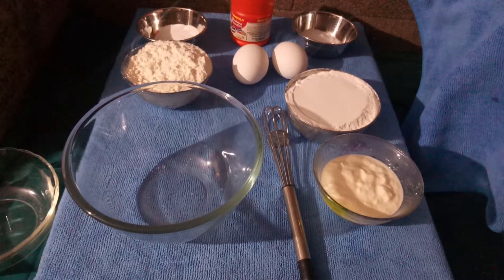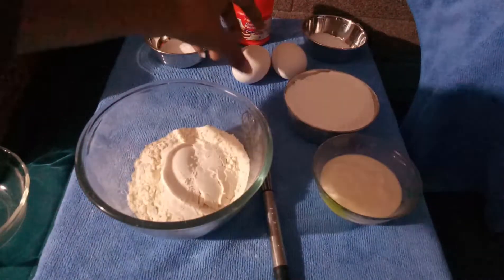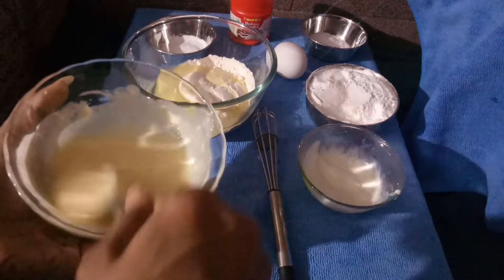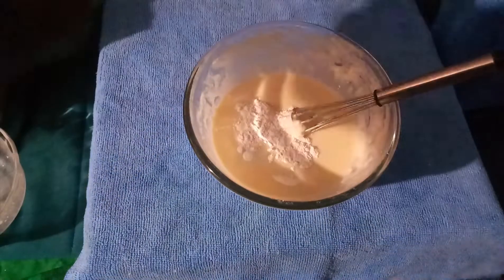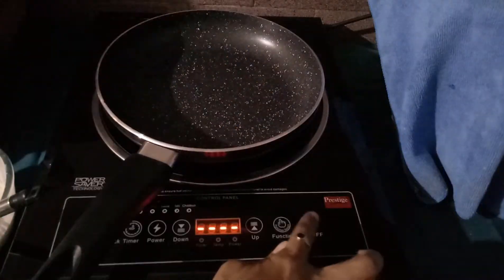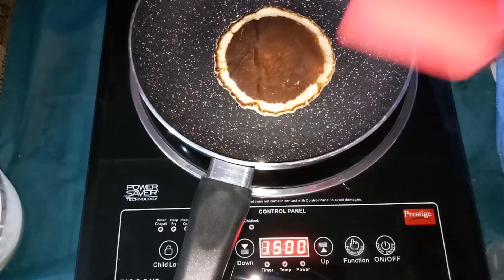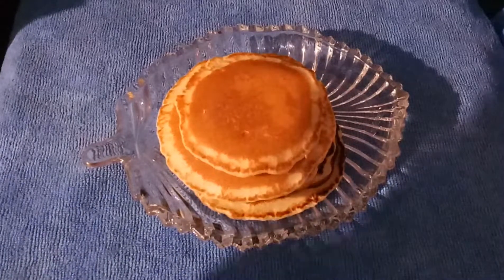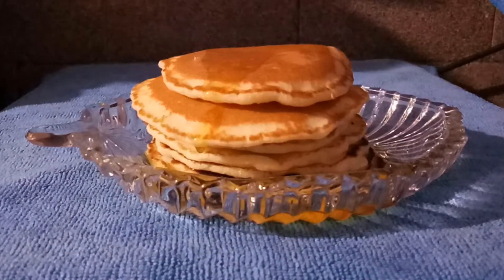I made Pan Cakes for the First Time | Success or Failure | SahiJeeth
ROPOSO: SahiJeeth